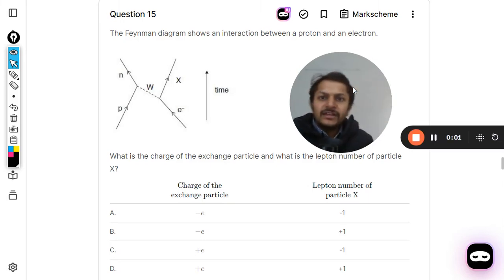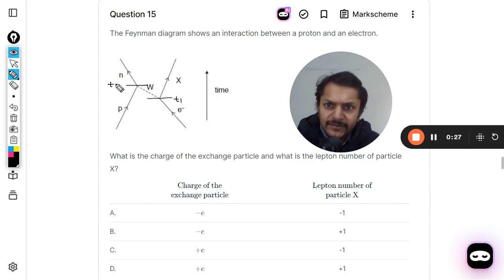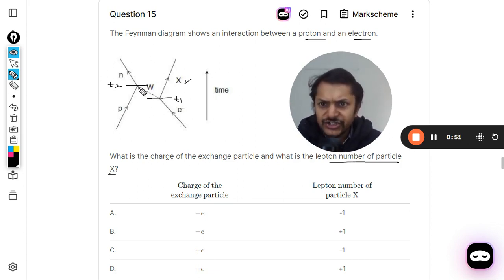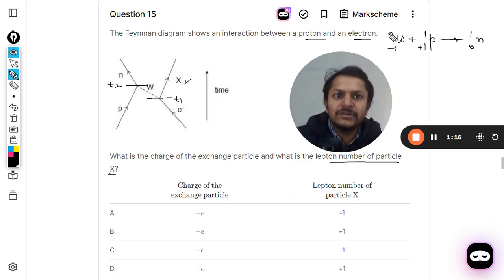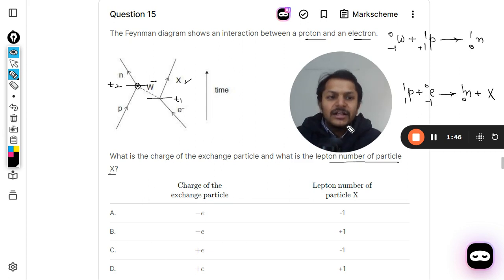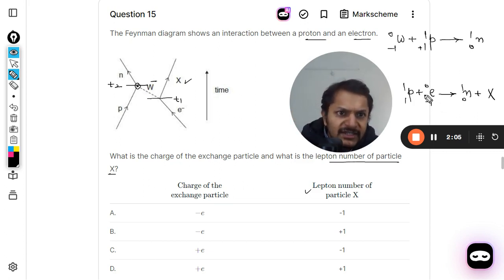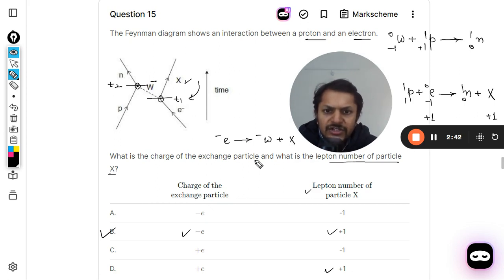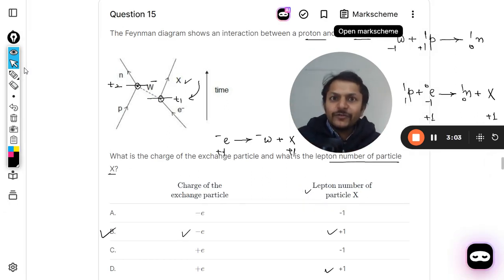The Feynman diagram shows an interaction between a proton and an electron. What is the charg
The Feynman diagram shows an interaction between a proton and an electron. What is the charge of the exchange particle and what is the lepton number of particle X?